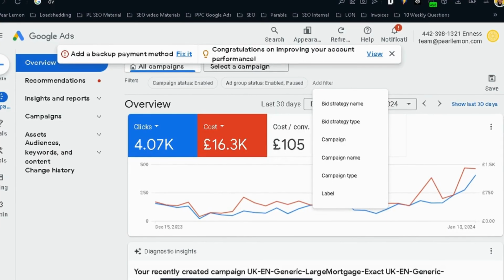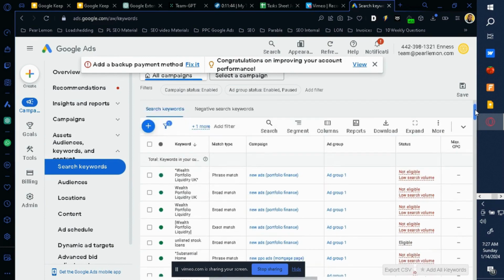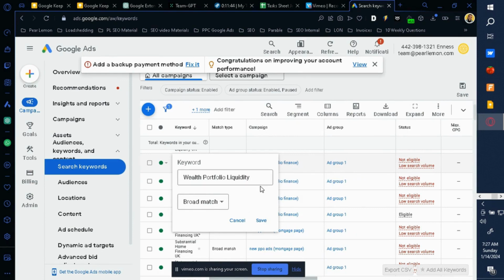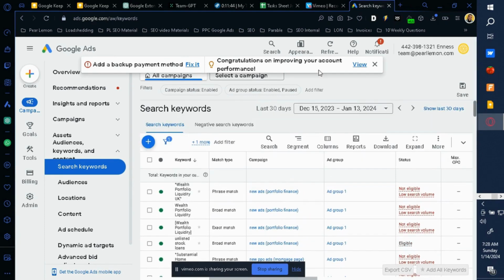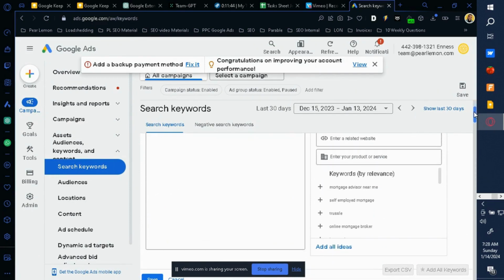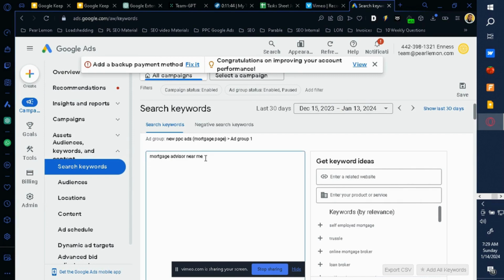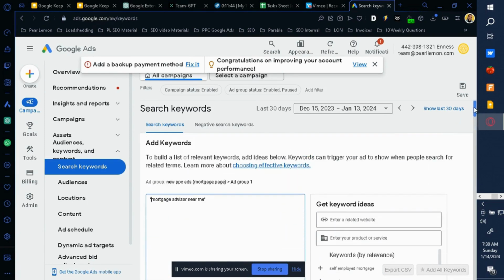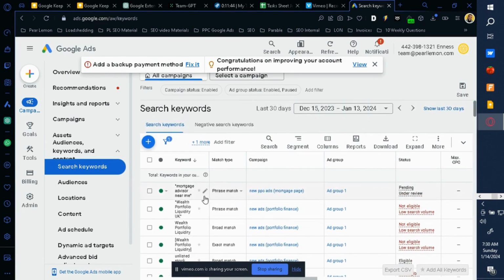How to add Search Keyword In An Existing Campaign